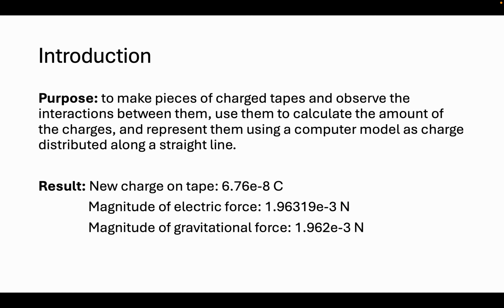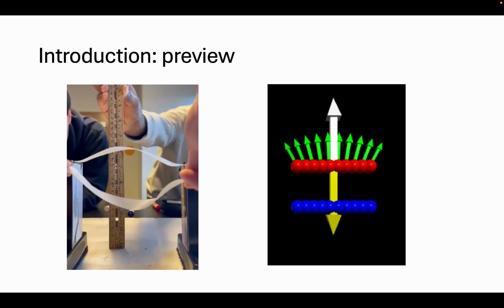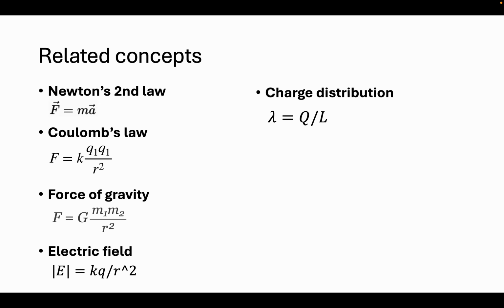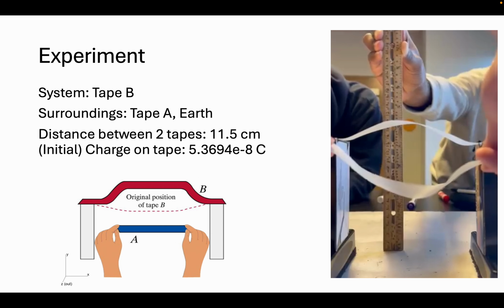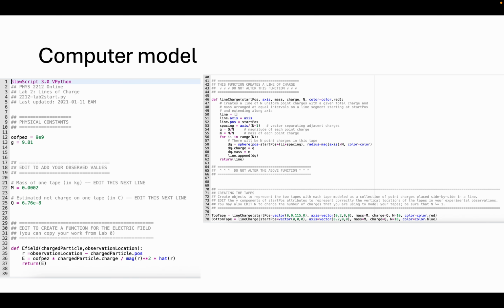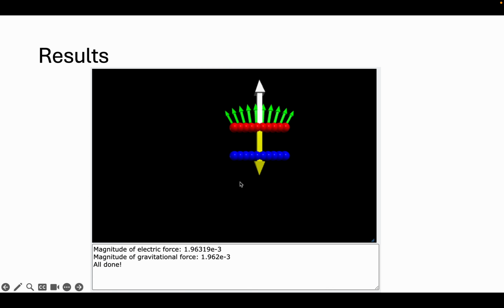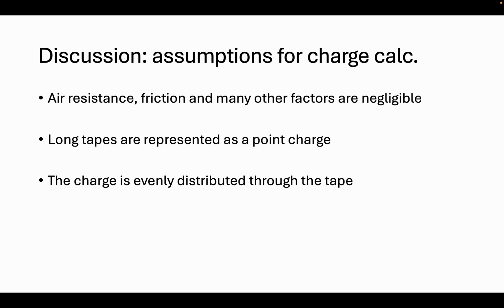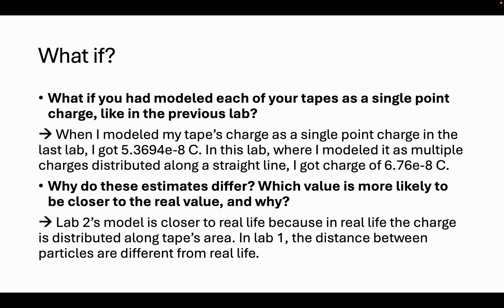PHYS 2212: Lab 2 - Charged Tapes (Revisited)